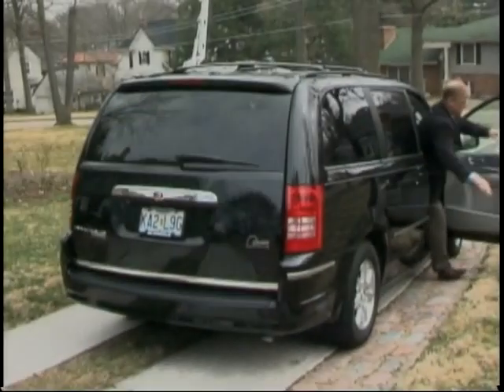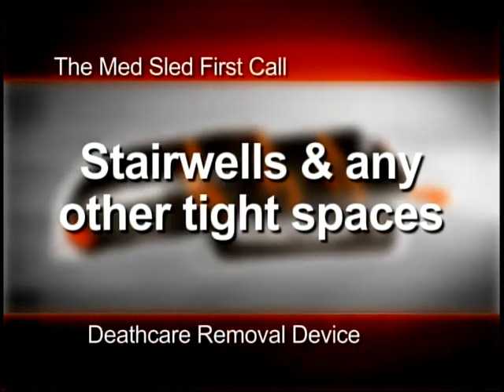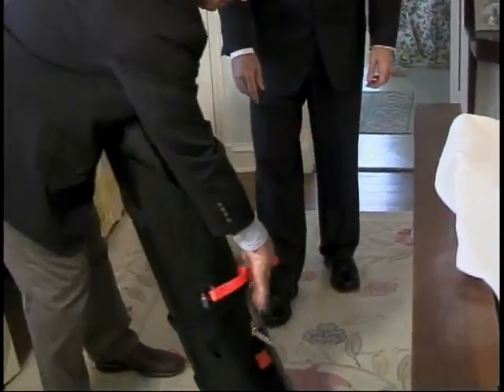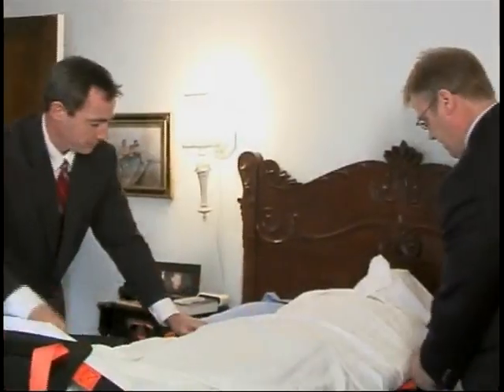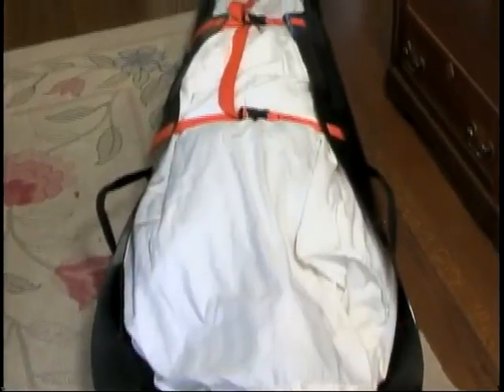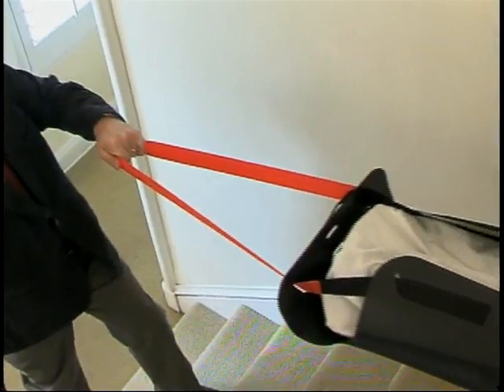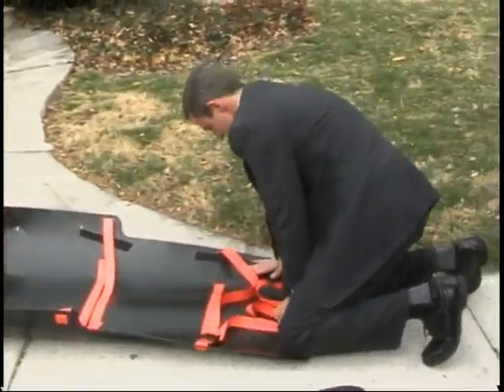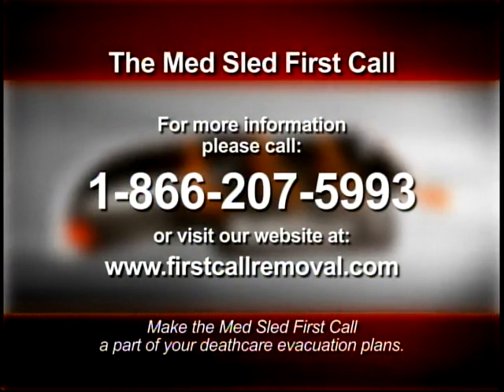Funeral Home Removal Device